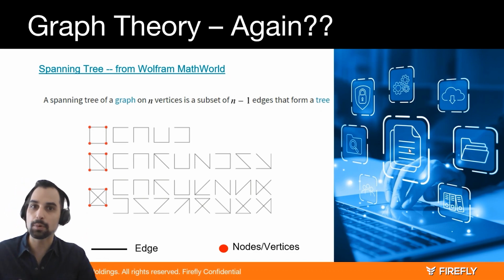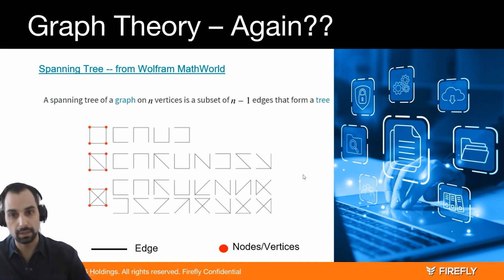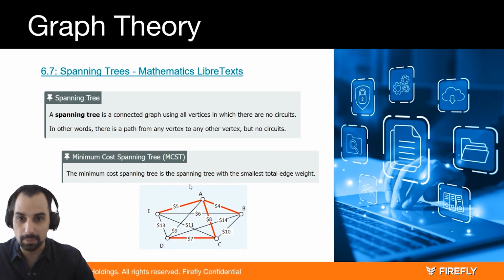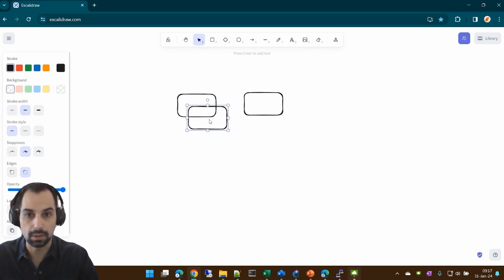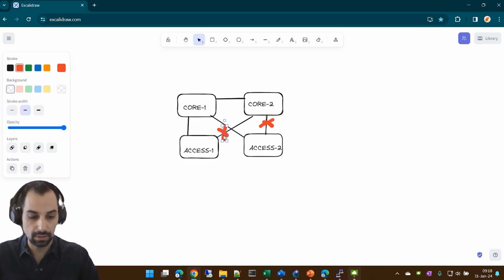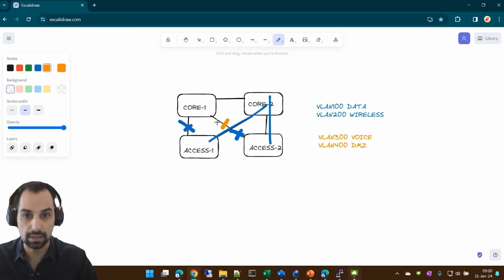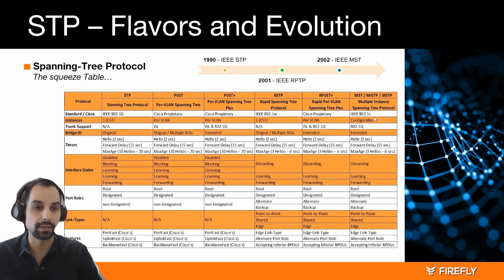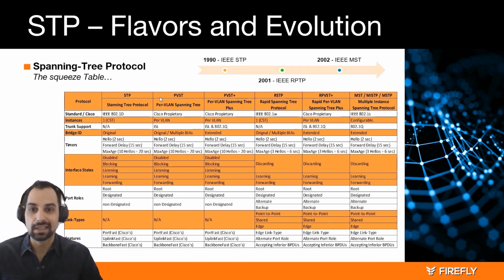Spanning Tree Protocol Part 2/4: STP Under The Hood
Ready for another enlightening journey? Join Agustín Ciciliani in Part 2/4: 'STP Under The Hood' as we delve deeper into the world of STP.

Let's review graph theory as It is a great way to represent networks and to witness the power of the minimum cost spanning tree. Then, journey through the evolution of STP as our video unveils a comprehensive table summarizing its various flavors and advancements over the past 35 years.

Don't miss this enlightening exploration of STP's core principles and its evolution through time!